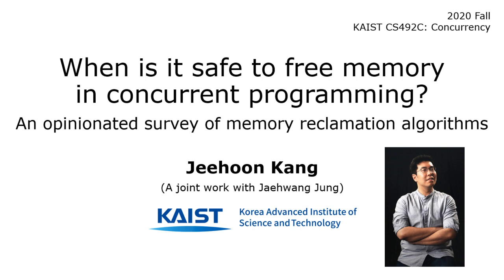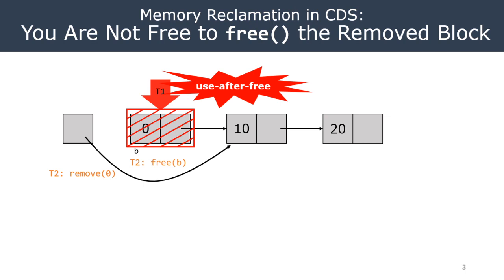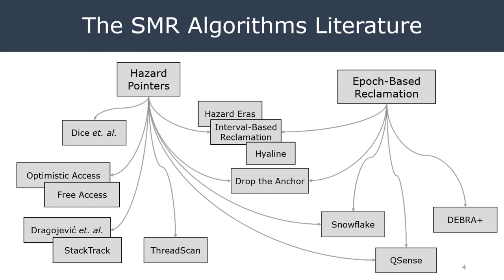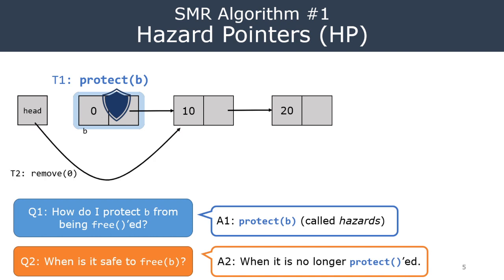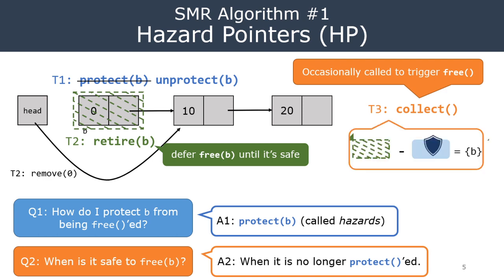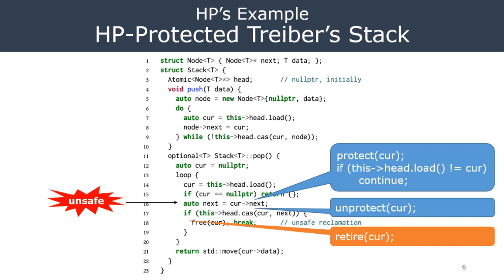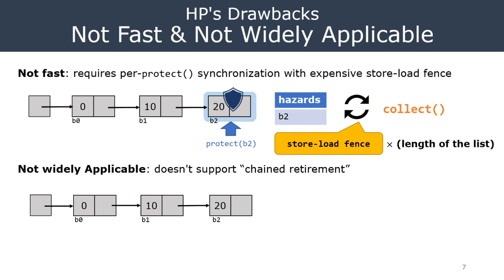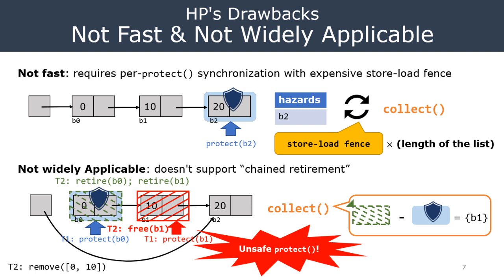[KAIST CS492C, 2020 Fall] Safe Memory Reclamation (Hazard Pointers)